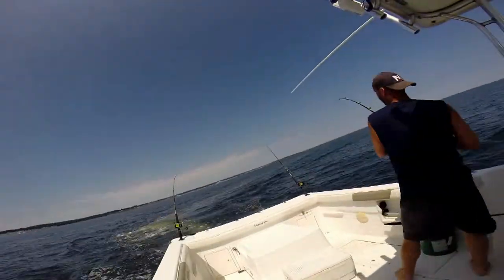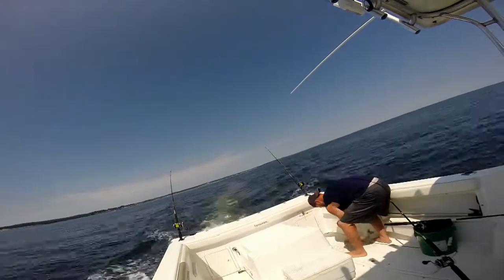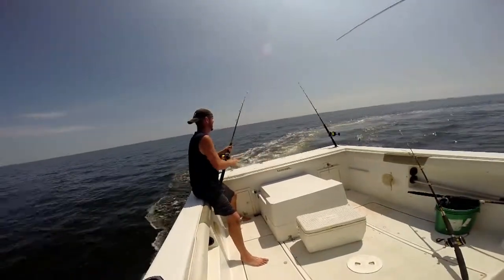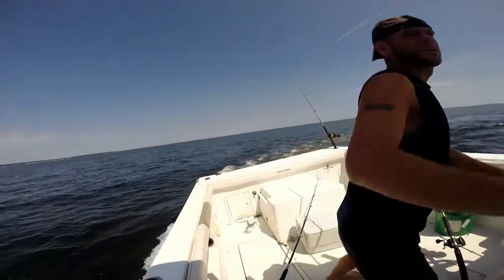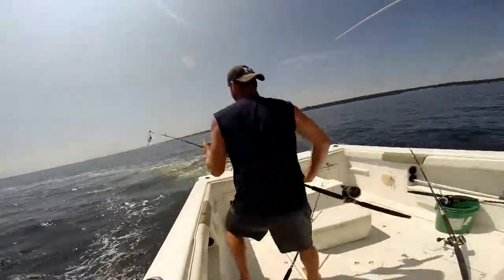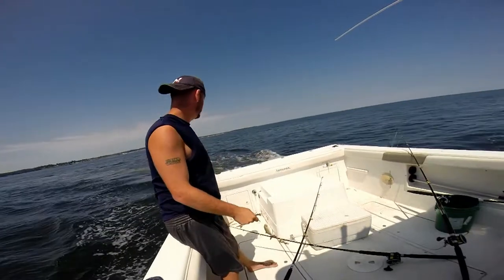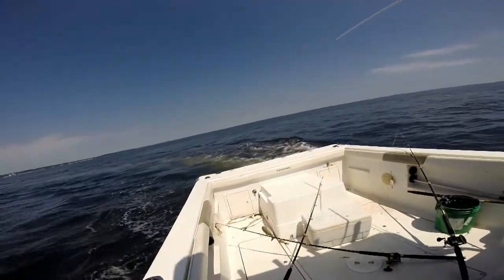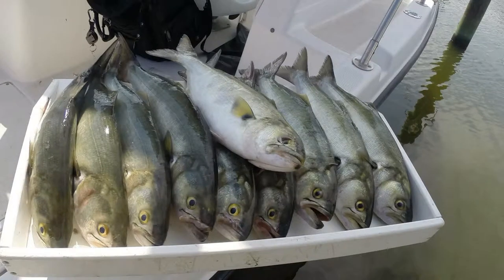Trolling on the Chesapeake Bay 8.20.14 Blue Fish Chesapeake Bay to Music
Trolling for blues and all my rods go down same time at 6 knots. I was originally looking for Spanish Mackerel. Video is kid friendly ;) Video captured on my Go-pro.